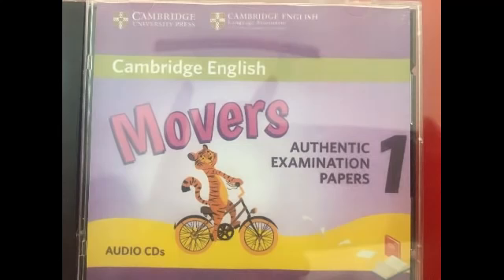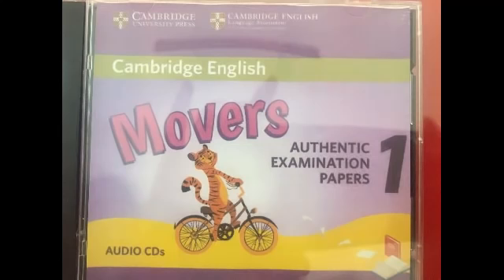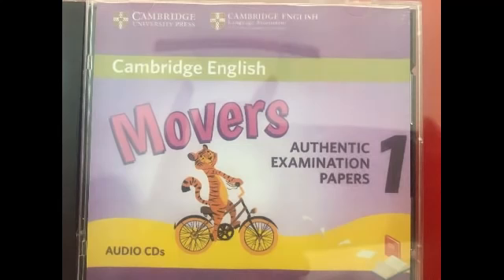Movers 1 new test 1